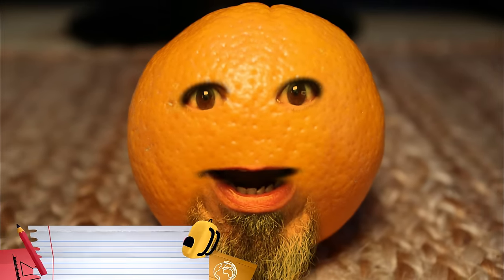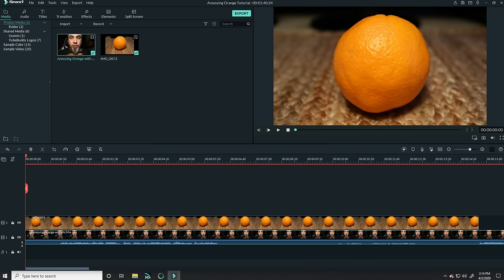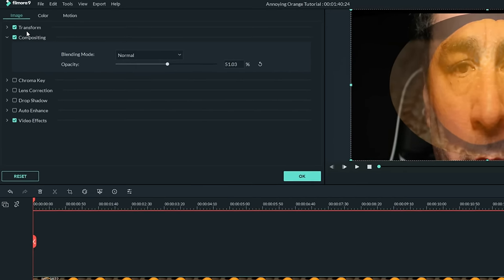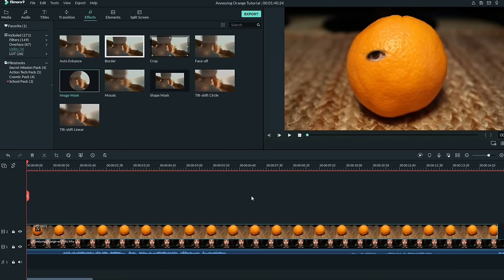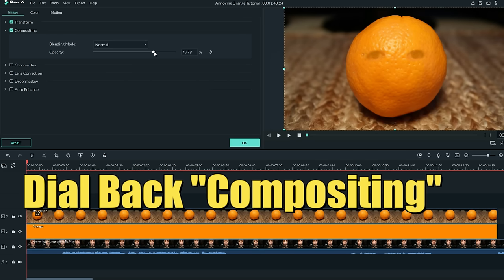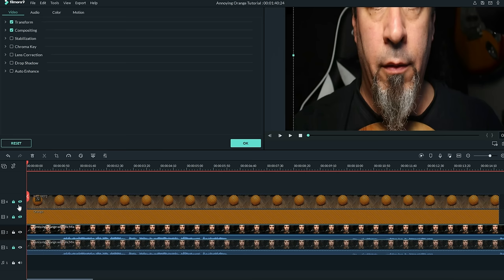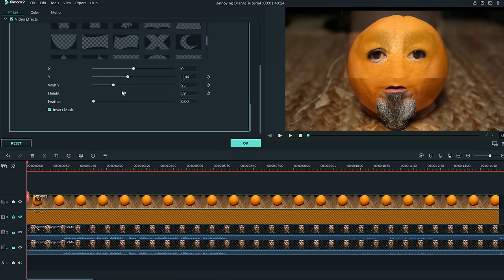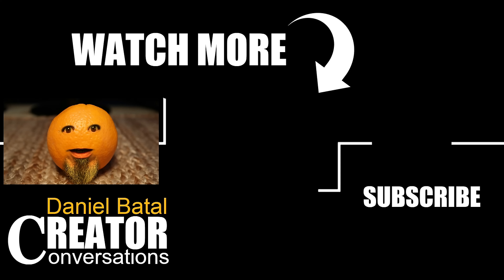Annoying Orange Effect - Filmora Effects Tutorial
Want to create the Annoying Orange effect in Filmora9? I show you exactly how in this Filmora effects tutorial.🏴󠁺󠁡󠁦󠁳󠁿 FREE Motion Graphics!